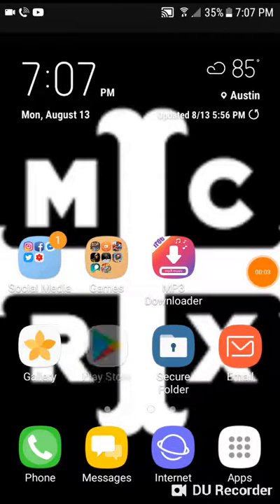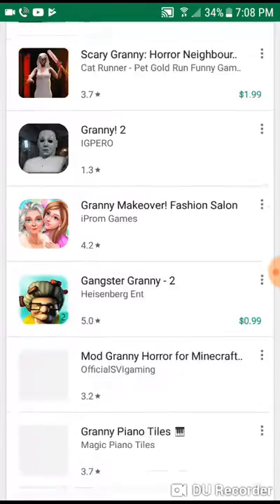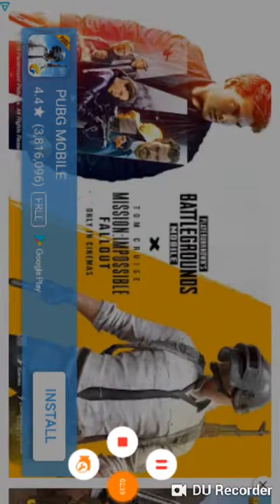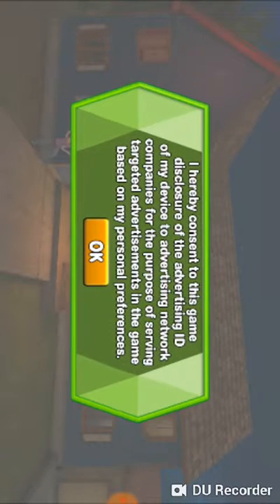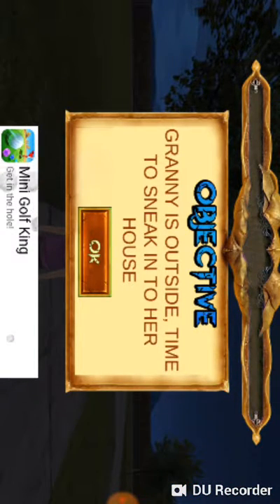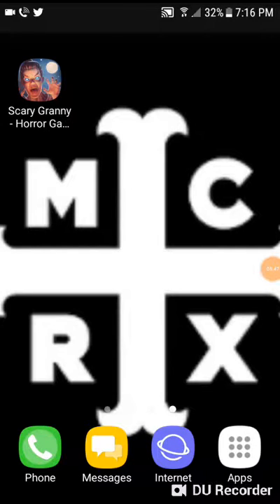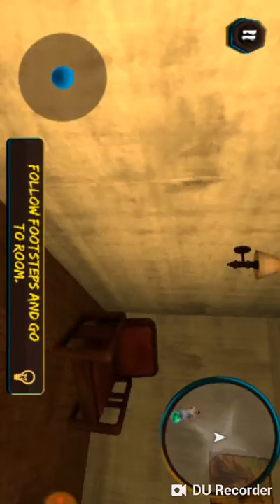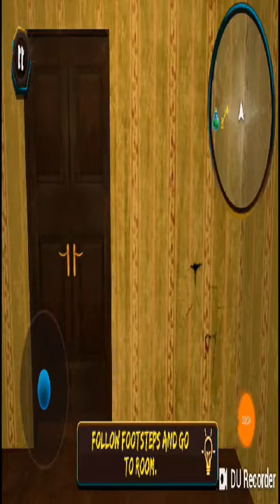Granny Knock-offs episode 1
Thank you Dakblake for inspiring me! Check out his channel and sub to become Madude!